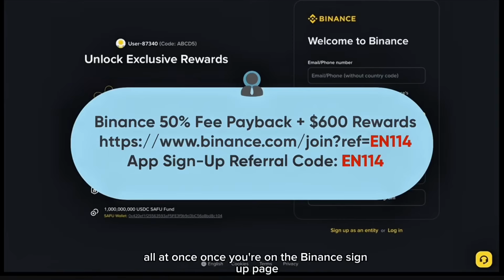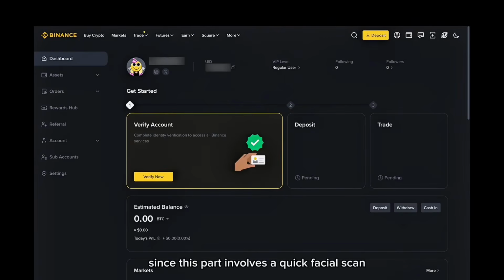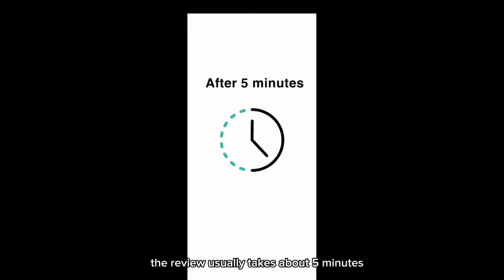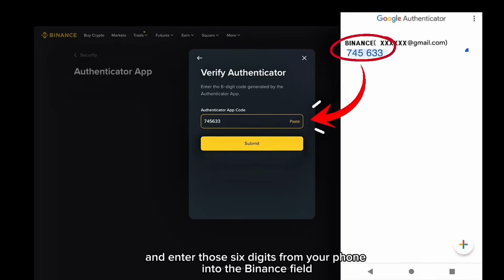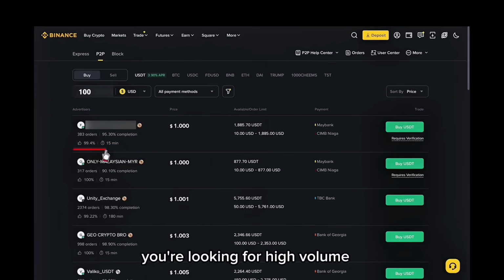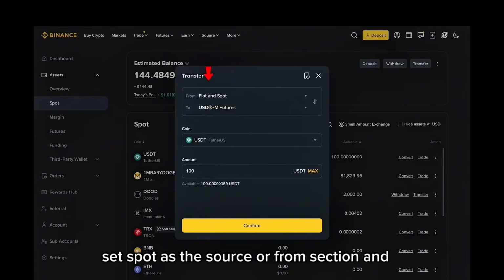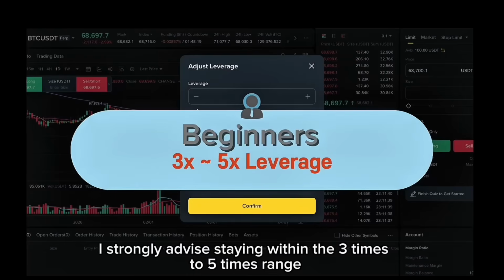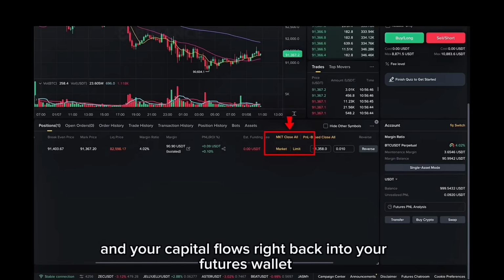Binance Tutorial: Understanding Spot vs. Futures Trading